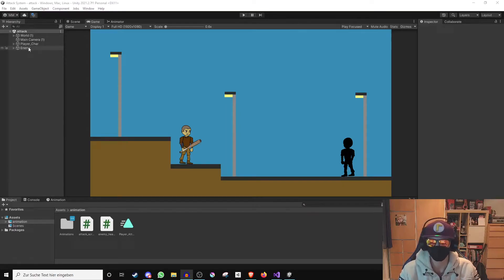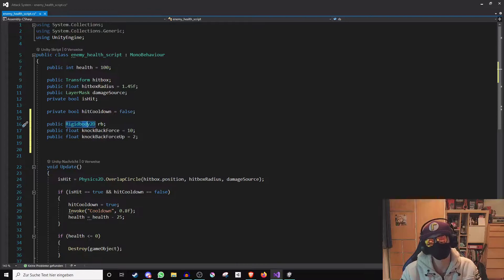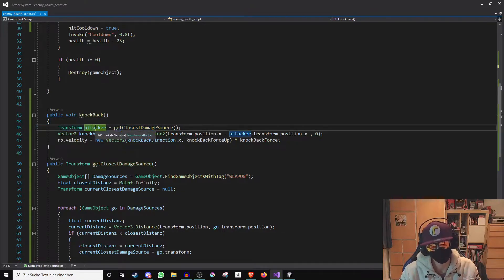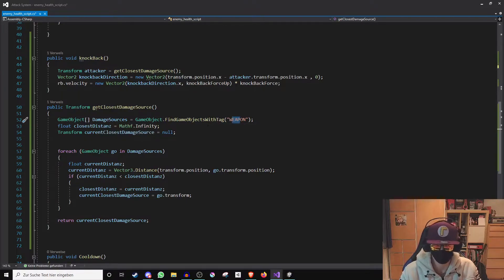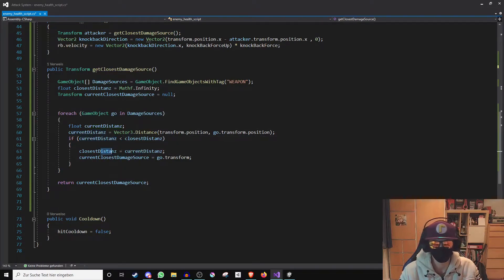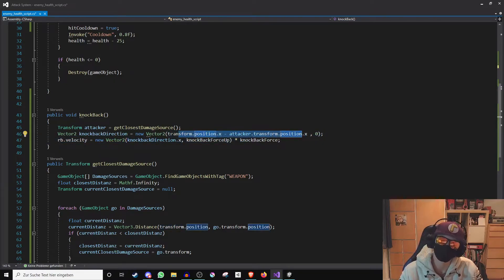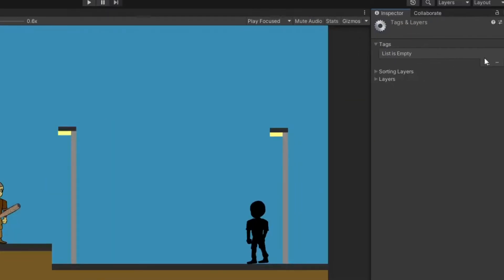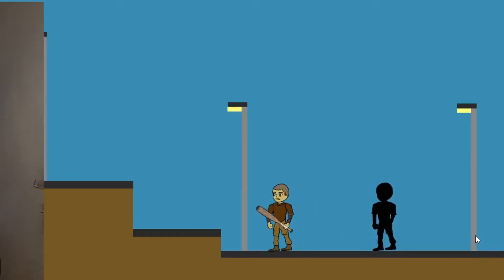How To Programm Player Knockback in Unity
Learn how to Knock Back an Enemy in a Unity Game with this easy Tutorial.

My Unity Tutorials are the easiest way to learn Game Development, so be my guest and have fun.

👕Stuff🎮

👋 Social Media 👋

🎥 My Equipment 🎥

Description tags: Unity, GameDev, Tutorial, Game Maker

Always feel free to suggest topics for future videos ^^